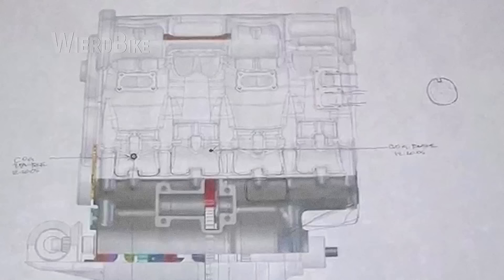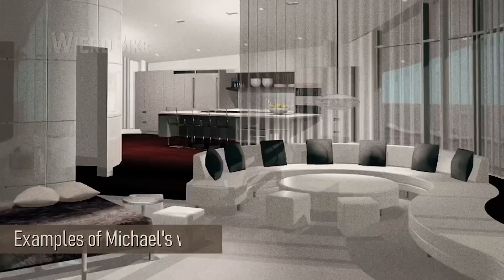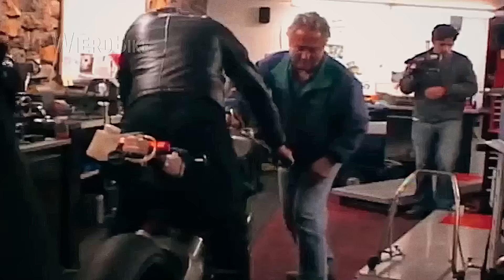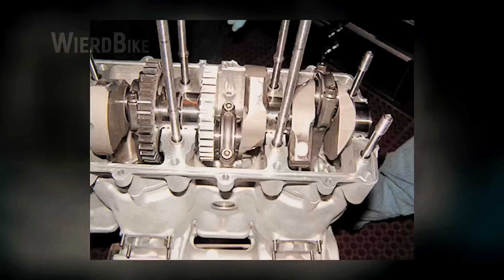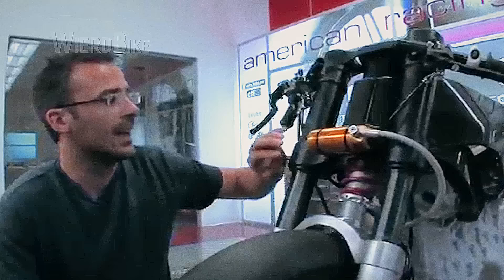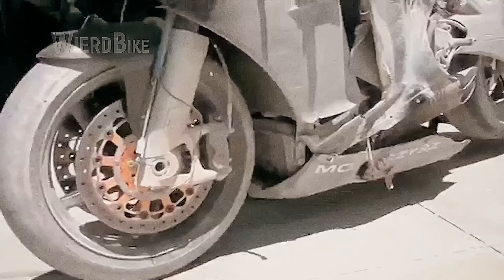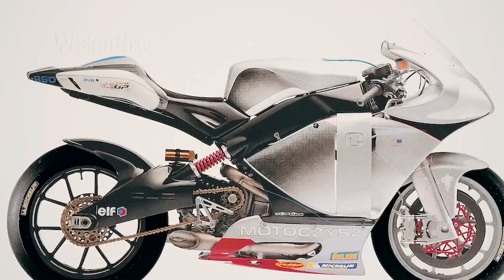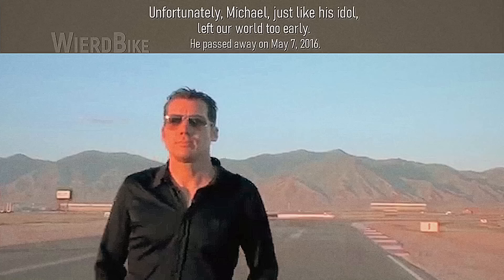It was SO GOOD that MotoGP CHANGED the regulations? Unique Z-line engine with 3 CAMS and 2 CRANKS.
Hello everyone, friends. Winning MotoGP on your own doesn't sound very realistic, does it? But to do this with the first American superbike, which has three camshafts, two crankshafts rotating in different directions, and 30 patents - that's already a conversation. MotoGP had to change the regulations, it was so good.
Have a great mood and enjoy watching!